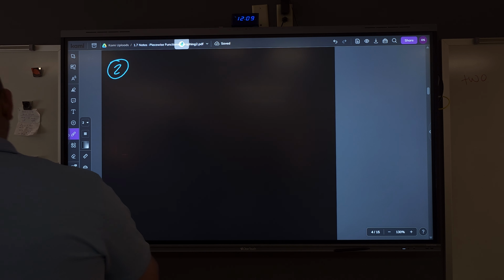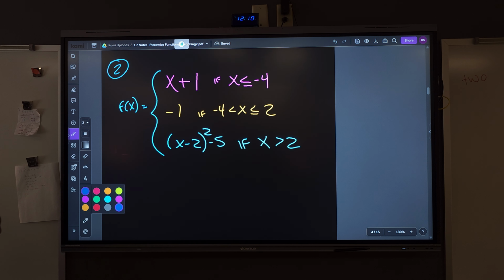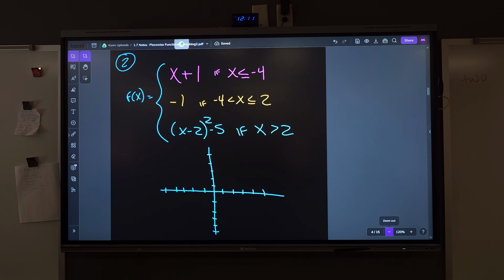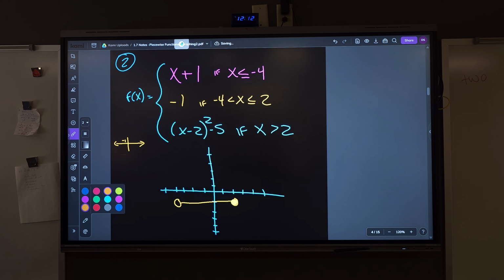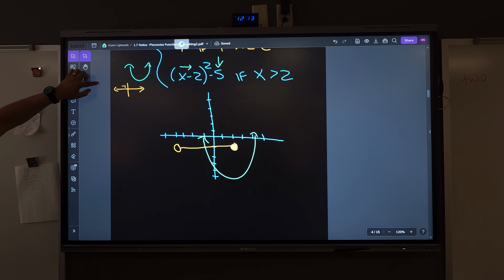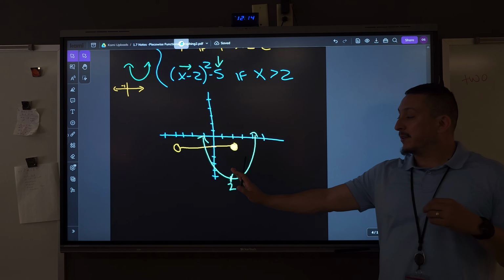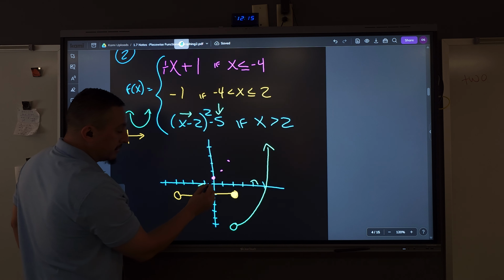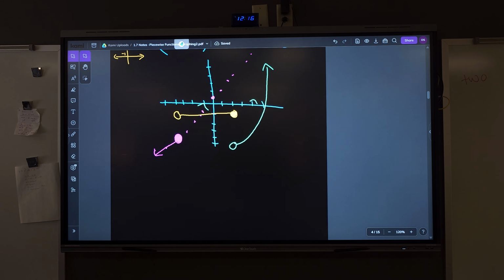1.7g Notes - Piecewise Functions - Graphing example 2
How to graph a Piecewise function example.